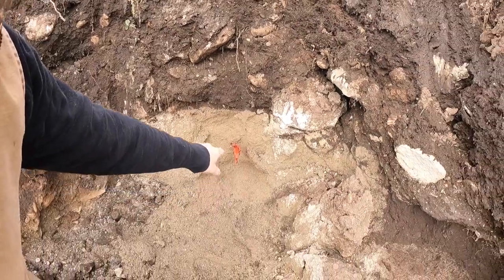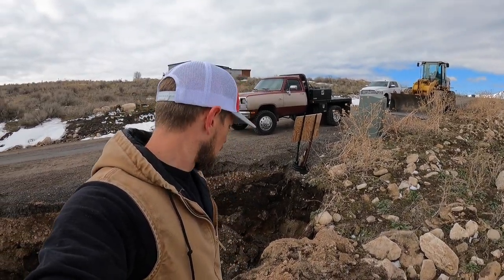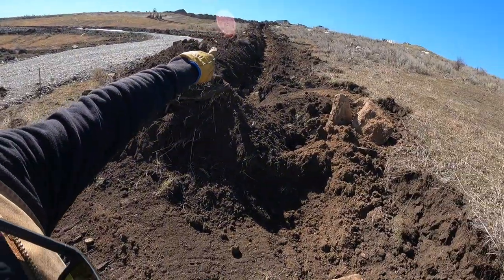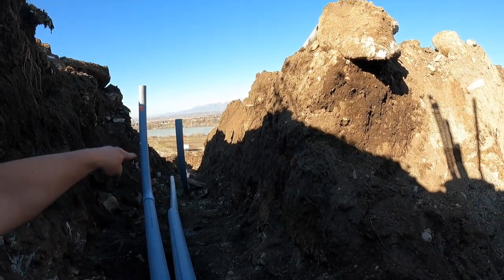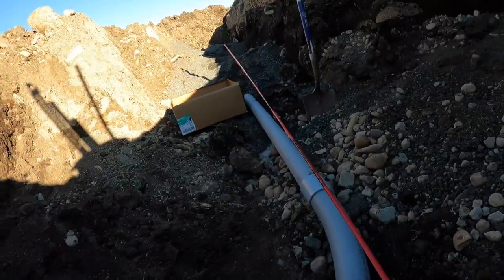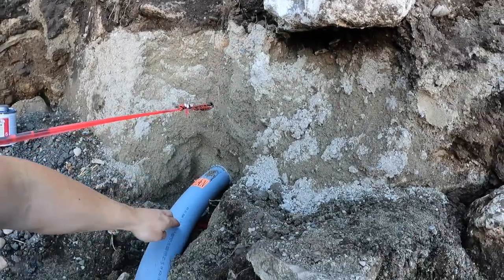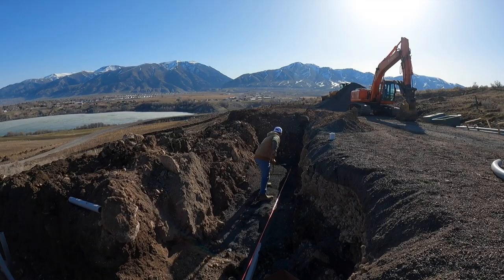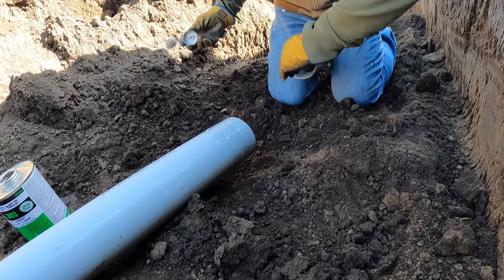How to Bury Your Own Power Lines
Want to send tools for Demo?
(Tools will not be returned)